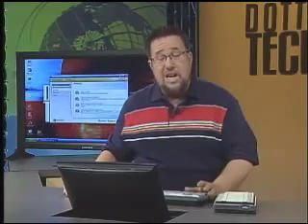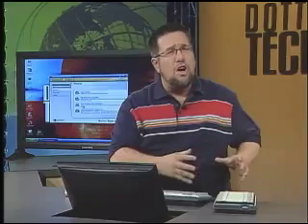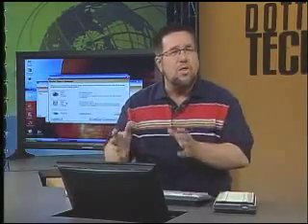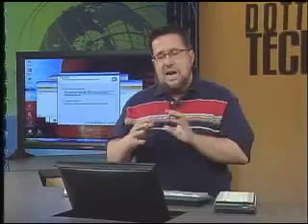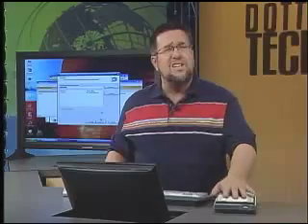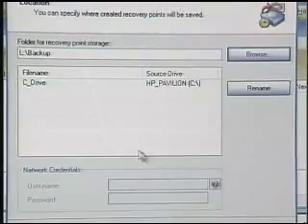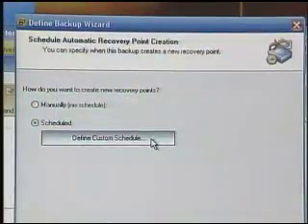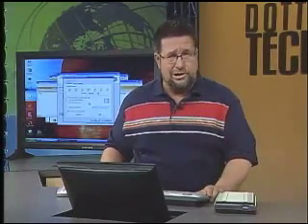Dotto Tech - Season 5 Episode 5 - Backup Your Information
In this section Steve Dotto gives us some techniques to backup your data using Norton's Save and Restore backup software.